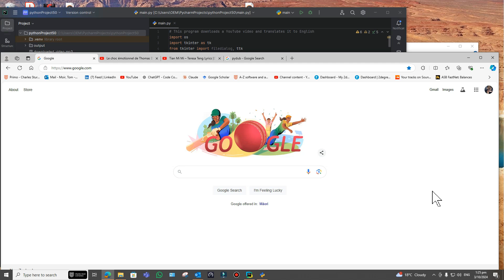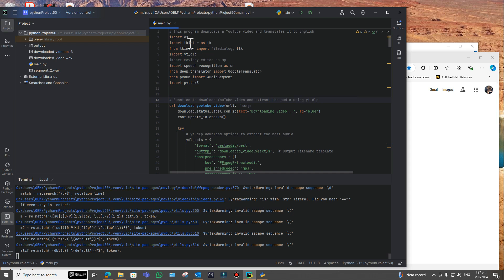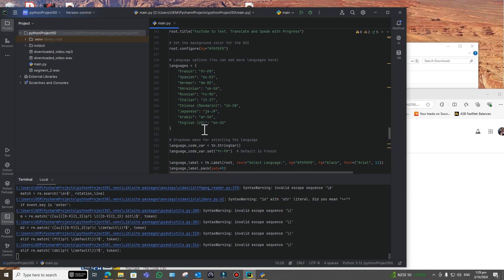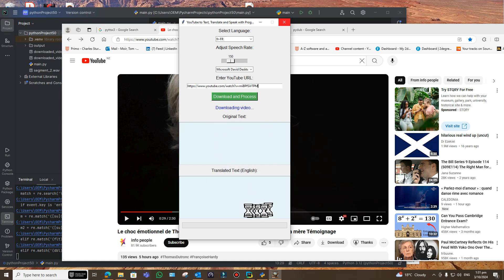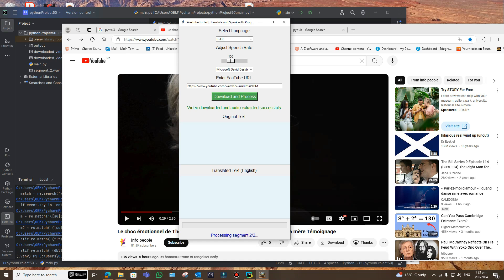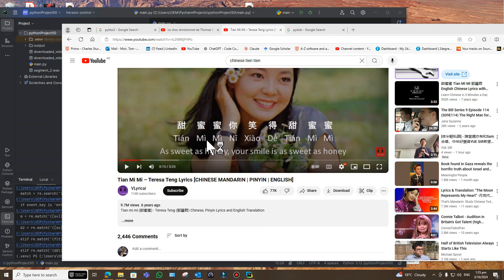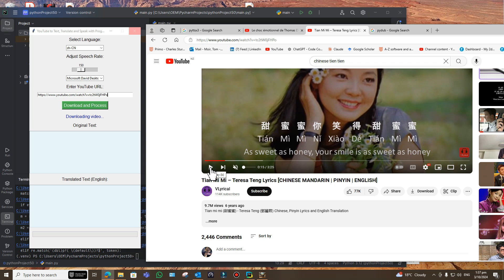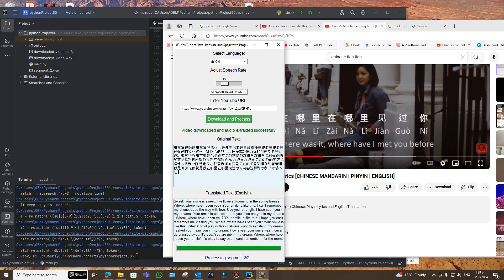YouTube direct translator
This Python program will take a YouTube URL and strip the audio from it and then convert it from a given language to English. It even works with some songs but will probably fail if there are multiple singers singing at the same time though I haven't full tested it yet. It uses Google translate and speech recognition and was designed using AI, ChatGPT.